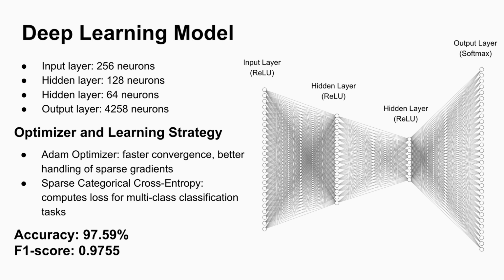OrphanAI | Davidson Fellows Scholarship 2026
Submission video for the Davidson Fellows Scholarship